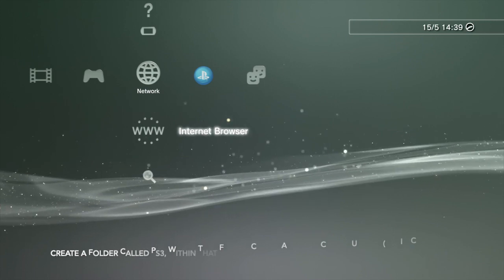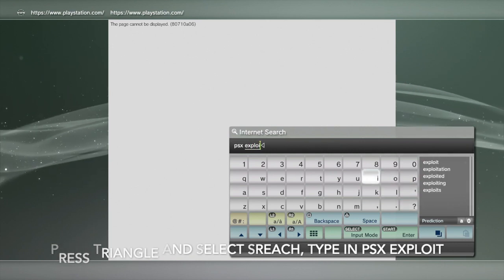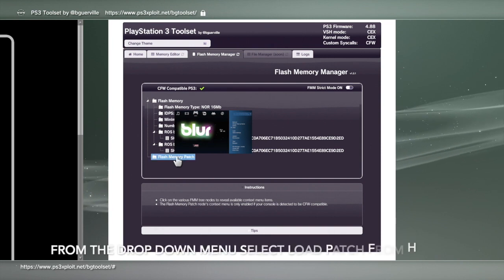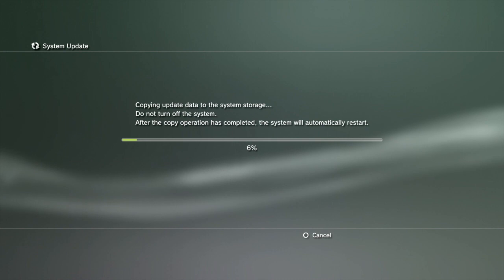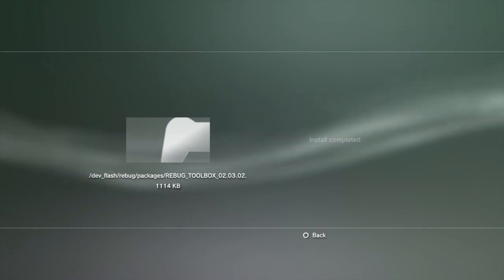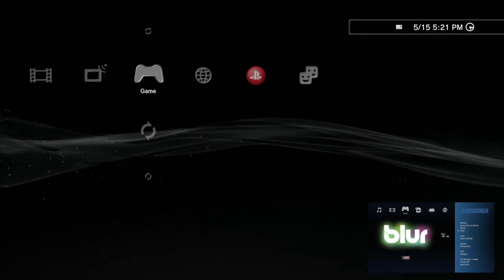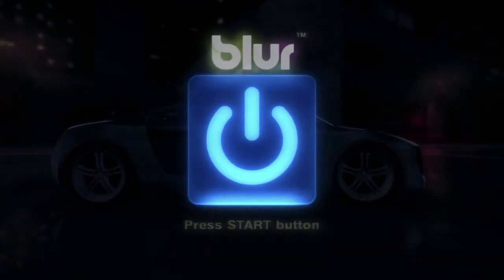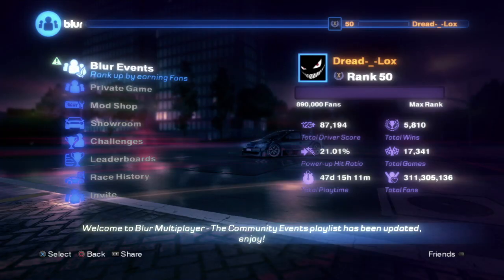PS3 Get back online with CFW 4.84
Important that you follow the steps when getting back online.

4.84 CFW RE Download